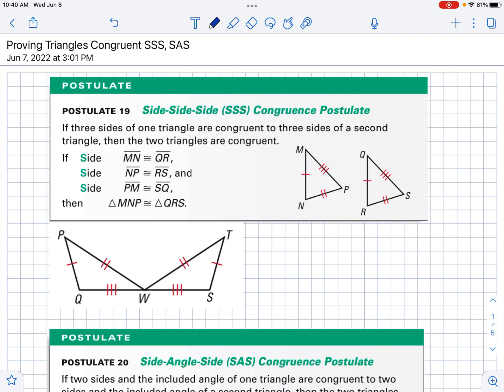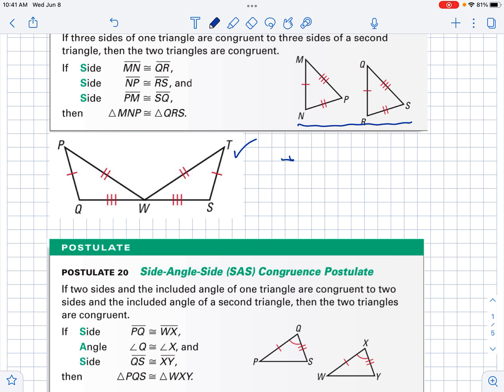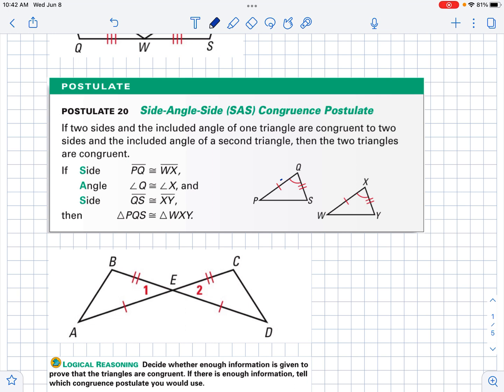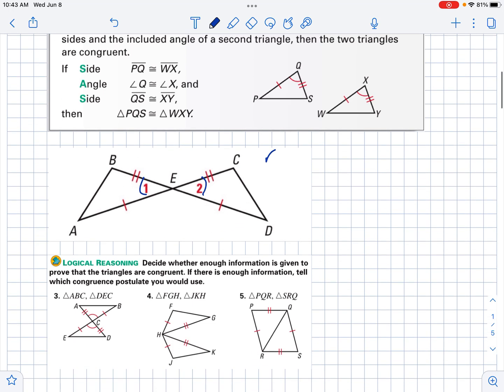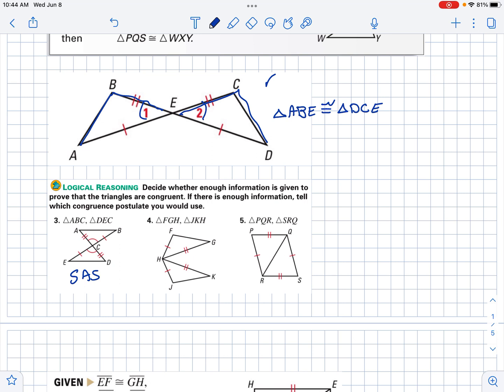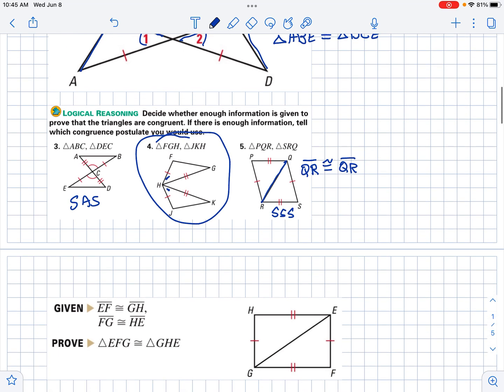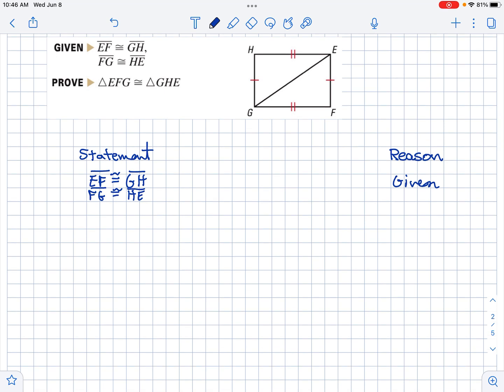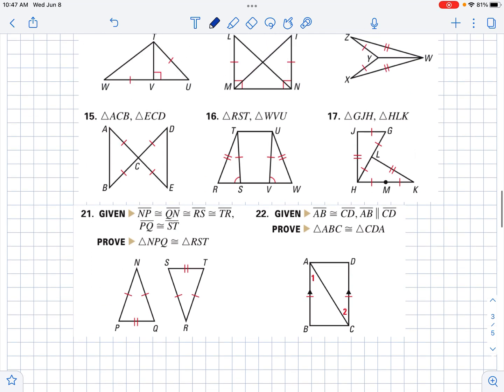Proving Triangles Congruent SSS, SAS